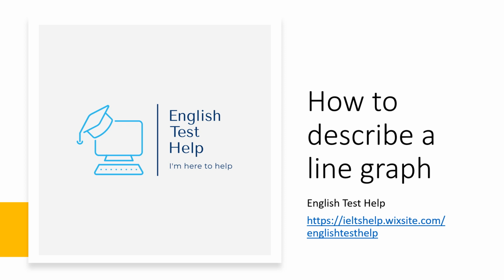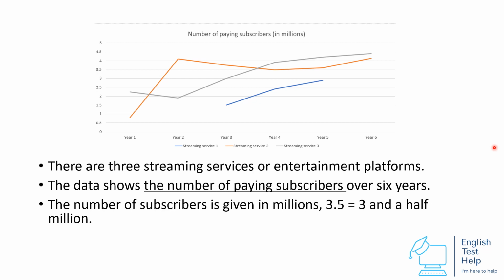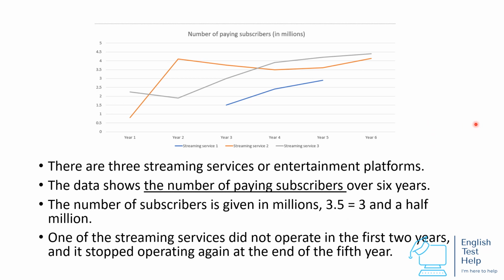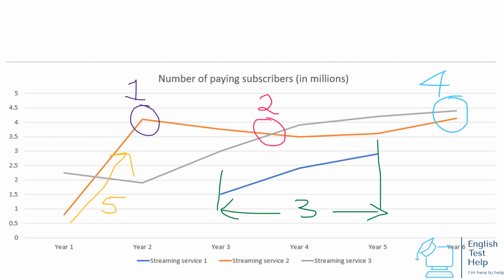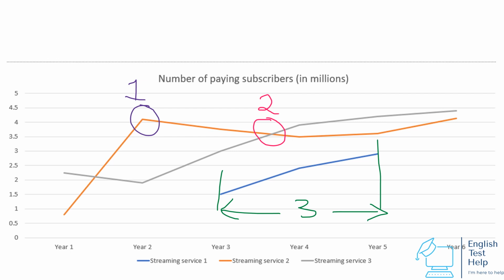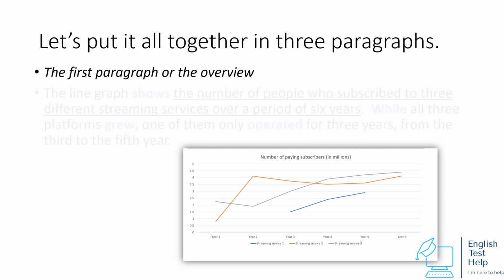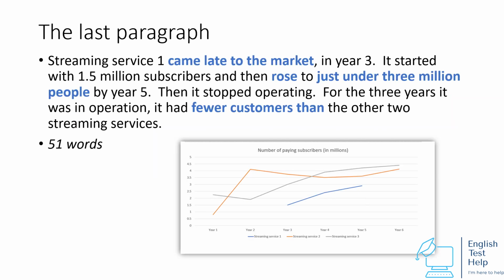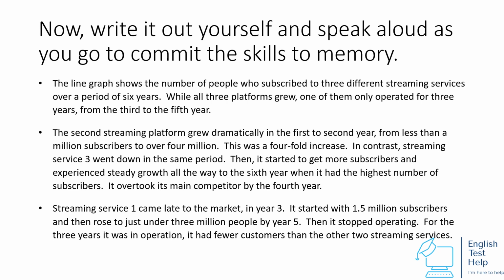Describe a line graph to pass IELTS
How to pass IELTS task 1 writing by describing a line graph.
This line graph shows the changes in the number of subscribers to 3 streaming services over 6 years.
Write 150 words.